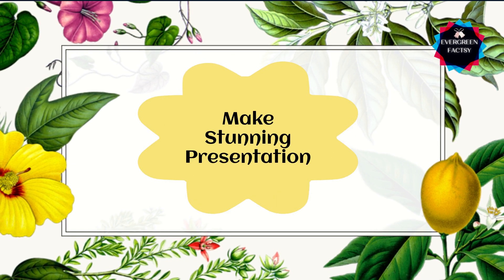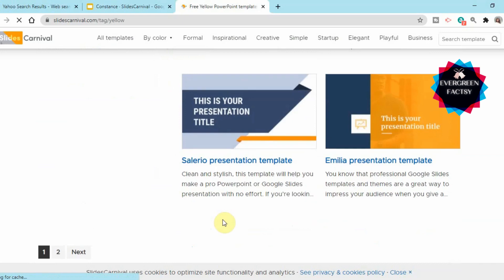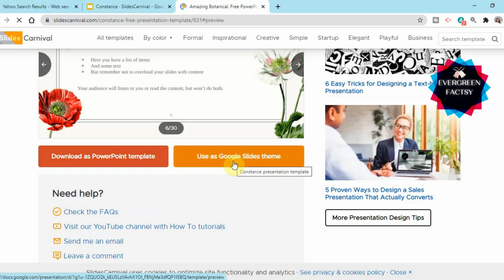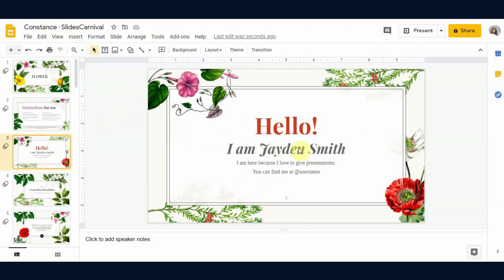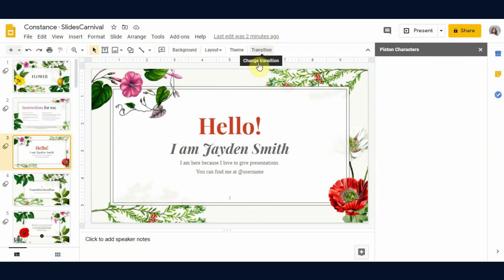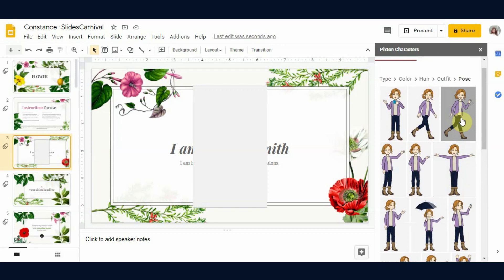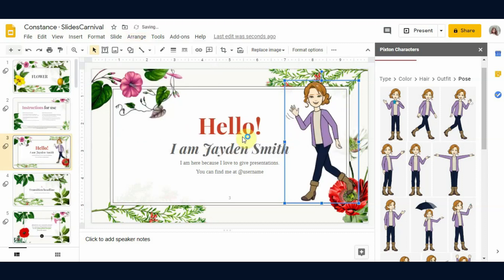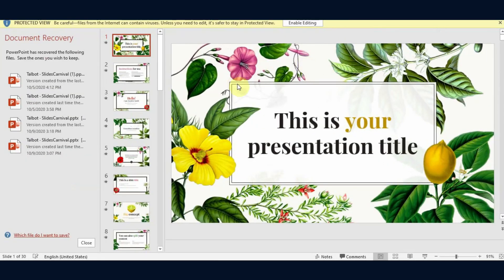How to make advanced Power point presentation slideshow- 2020|Google Slides| Evergreen Factsy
Today, I am going to show you how to make an advanced and beautiful power point presentation. You can make an advanced presentation by using Google slides. The websites named slidescarnival.com provide free and beautiful templates.